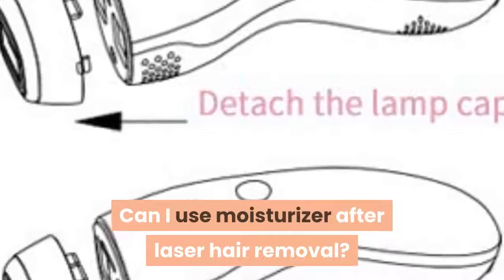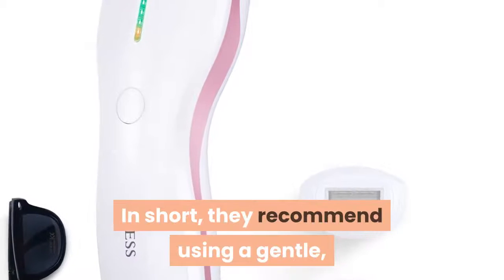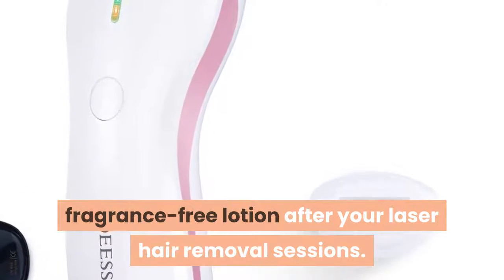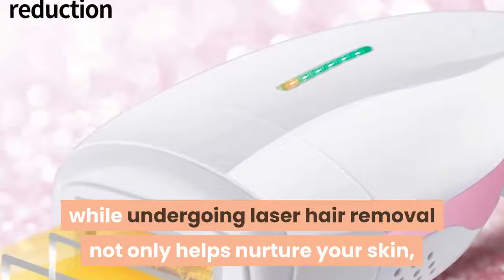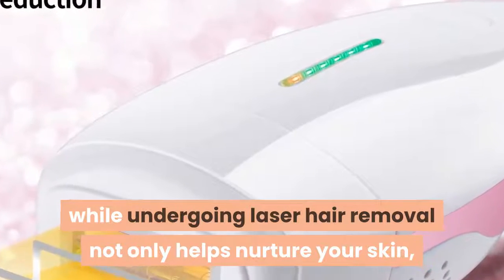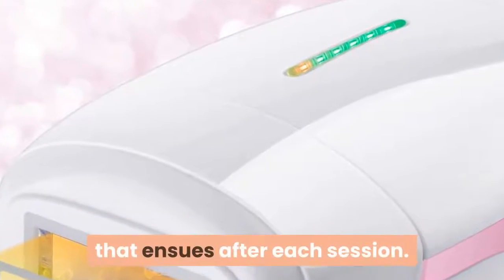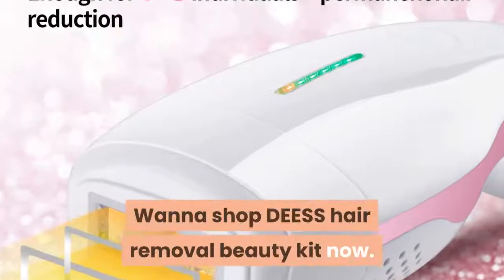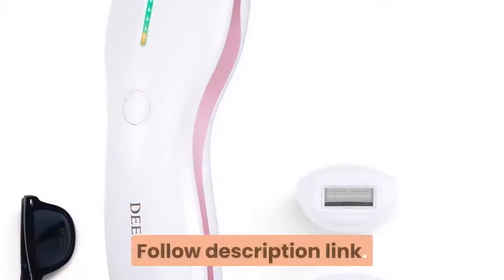Can I use moisturizer after laser hair removal?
Best Buy

  In short, they recommend using a gentle, fragrance-free lotion after your laser hair removal sessions. Either way, using a moisturizer while undergoing laser hair removal not only helps nurture your skin, but it also helps control the inflammation that en
  How to Care for the Skin After Laser Hair Removal: 9 Steps After laser hair removal, you may feel some minor discomfort like a mild sunburn. You can use ice or cold packs immediately after the laser treatment, so put. Applying a moisturizer designed for sensitive skin to the treated. What Kind of Lotion Should I Use After Laser Hair Removal? In short, we recommend using a gentle, fragrance-free lotion after your laser hair removal sessions. Either way, using a moisturizer while undergoing laser hair removal not only helps nurture your skin, but it also helps control the inflammation that ensues after each session. Laser Hair Removal Pre- & Post-Treatment Care
  Simplicity. Pre and post Laser Hair Removal treatment information including potential side. If applicable, apply numbing cream 30 to 40 minutes prior to your treatment. All clients who are treating any part of their face or neck will be required to. in the area to be treated for 2 weeks prior and two weeks after your laser treatment. Must Do Tips After Laser Hair Removal Treatment- Susan. Must Do Tips After Laser Hair Removal Treatment. There are water based moisturizer available in the market, you can use them pretty well. What you Should do Before and After Laser Hair Removal. What to Do After Your Laser Hair Removal SessionExfoliate the Treated. Tip: You can use soothing lotion to reduce the irritation, but if it. What To Do After Laser Hair Removal After a session of laser hair removal (particularly on sensitive areas) it is. only after all facial laser hair removal treatments; Apply SPF50+ to all. Skin Care Advice After Laser Treatment- Moisturizers- Skin. How to Take Care of Your Skin Post-Laser. A lack of moisture post-treatment can cause the skin to scab and may even delay (and in some. How To Care For Your Face After Laser Hair Removal. Use Moisturizer Apply moisturizer to your face after your treatment session. This can help soothe any redness and keep your skin healthy in between your laser hair removal treatments. You don't need to use an antibacterial lotion, though, as it will likely result in dryness. When can I use regular lotion after laser hair removal? 4 days. Using a good skin moisturizer after laser hair removal is very important. It is critical to avoid products with alcohol which can dry the skin. I prefer. How to Look After Your Skin After Laser Hair Removal
  Laser. Since it fries your hair follicles, laser hair removal can leave your skin painful. In addition, you should buy the below products and apply after each and every treatment. following treatment for up to 3 days as it has a great moisturizing effect. How to Perform Laser Hair Removal on Your Face?
  Bareskin. This cosmetic procedure is used to remove unwanted hair on the body. We have found that most people using our IPL device do not experience any kind of pain or. Should I use a moisturizer after laser hair removal? How To Treat Skin After Hair Removal: Derms Offer Their Best. We listed the best methods for every type of hair removal process out there. it's waxing, laser, or even creams—can cause different skin concerns,from developing after shaving, use a daily body lotion with alpha hydroxy. Hair Removal Treatments & Moisturizing Skin – Why It Matters If laser is your hair removal choice then aloe-vera based lotions, or aloe-vera plants themselves are the best options as they rehydrate the skin incredibly well. If you're using an at home light-based hair removal device like the Silk'n Infinity Hair Removal Device then any good quality moisturizer should work. How to Look After Your Skin After Laser Hair Removal
  Laser. MUST READ (*New*) : Safest Hair Removal Machines for Home-Use (ALL UNDER. Since it fries your hair follicles, laser hair removal can leave your skin painful and. following treatment for up to 3 days as it has a great moisturizing effect. What Kind of Lotion Should I Use A . [3083]